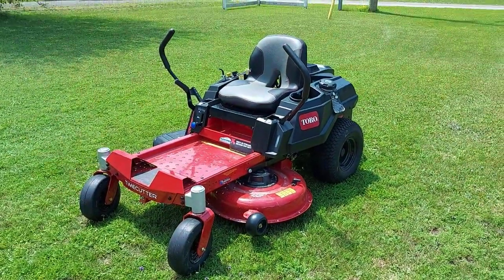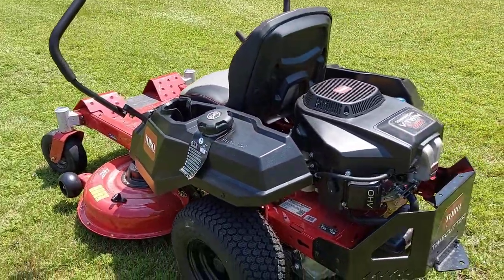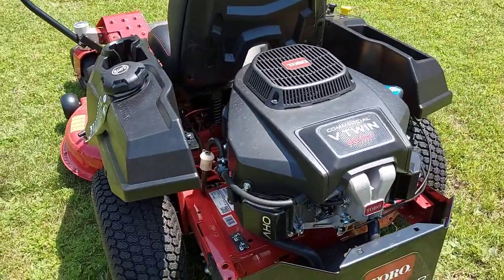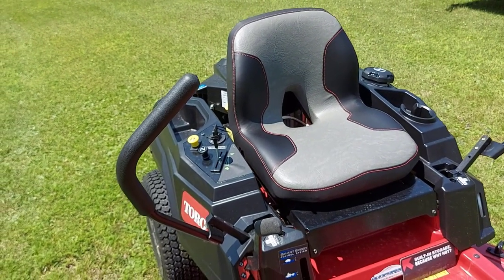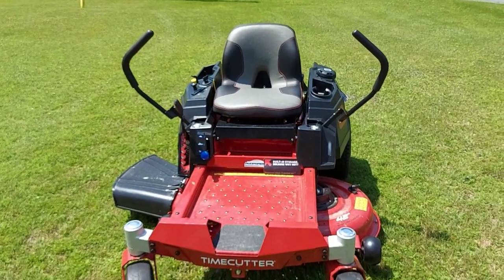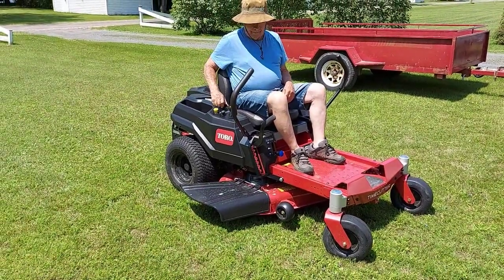Toro Timecutter Zero Turn Lawn Mower | First Impressions and Thoughts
In this video I talk briefly about the Toro Timecutter Zero Turn Lawn Mower.

Today my father bought himself the a Toro Timecutter 42 inch cut zero turn mower. It's the first zero turn mower he has owned and it also the first time either of us have operated a zero turn mower. There is a bit of a learning curve operating these mowers but like anything else, you will get used to with time.

This is not a Toro Timecutter review, this is more of a first impressions video. After we took turns mowing a large property, we are both impressed with the Toro Timecutter and Dad is happy with his purchase thus far!